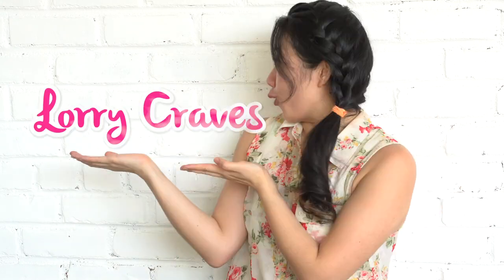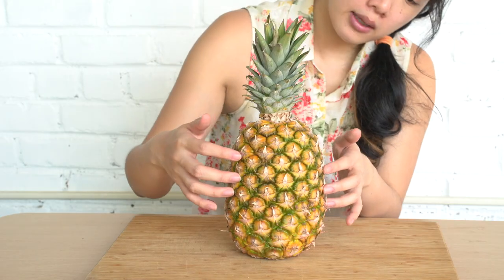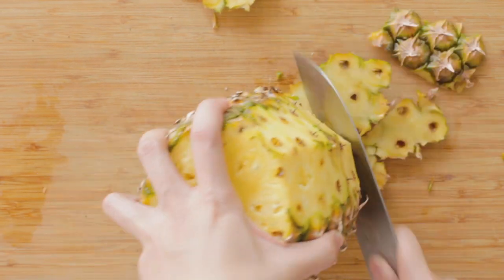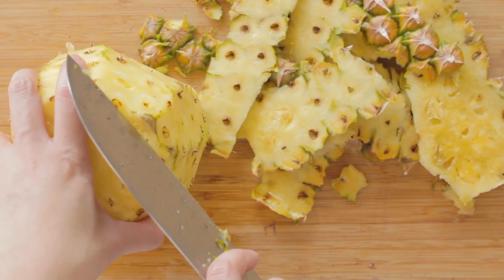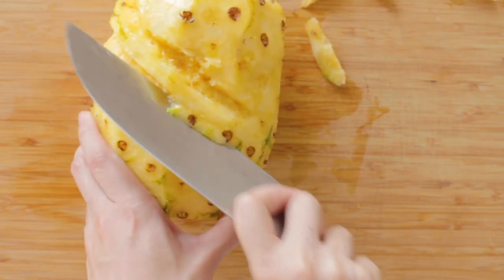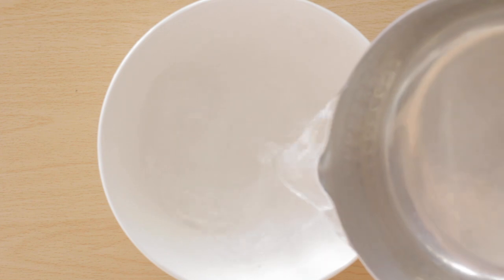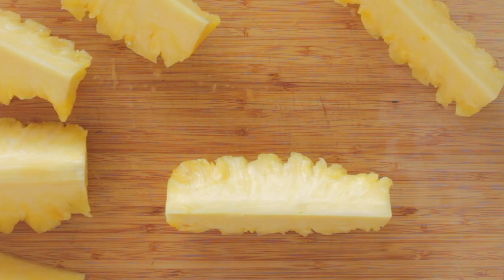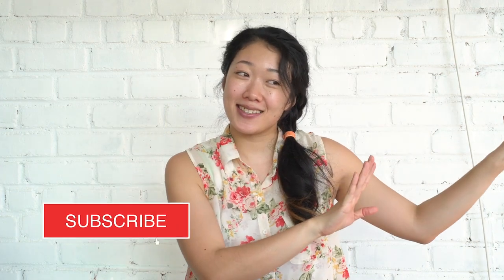Secret trick to eating pineapple? Avoid burning your mouth!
Hi everybody, welcome back to Lorry Craves! I’ve been craving pineapples a lot lately and luckily, we’re still in pineapple season WOOHOO. Today I’m going to teach you how I was taught to cut and prepare pineapples.

How do you cut and prep your pineapples?

Let me know if you liked this recipe in the comments below. Thank you so much for  for watching!